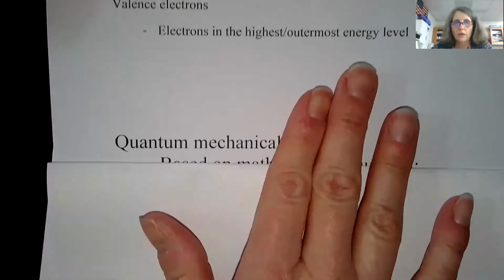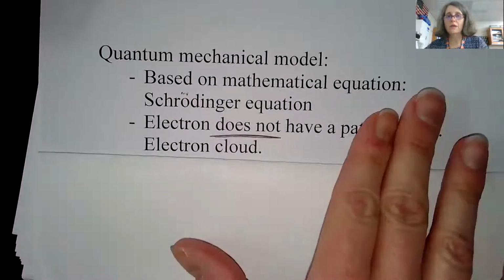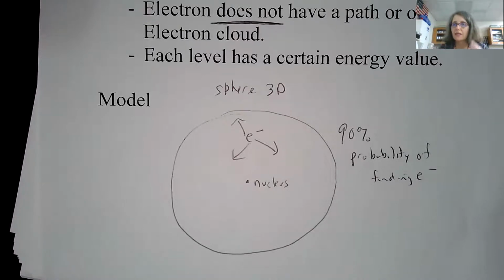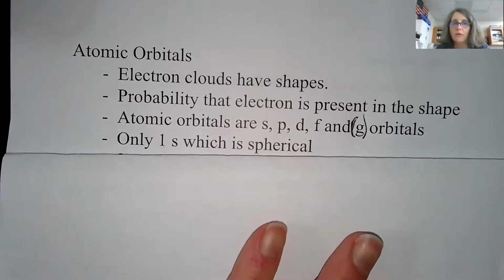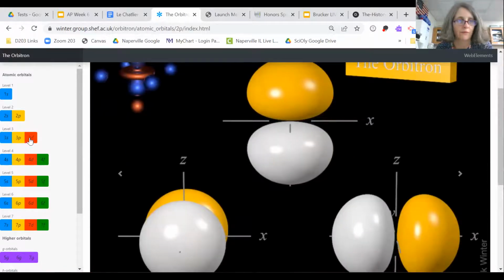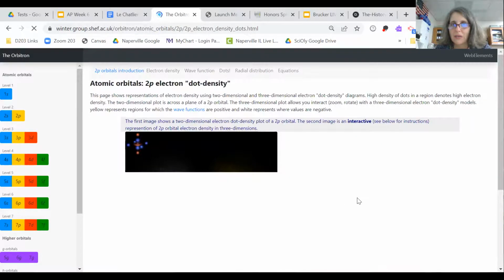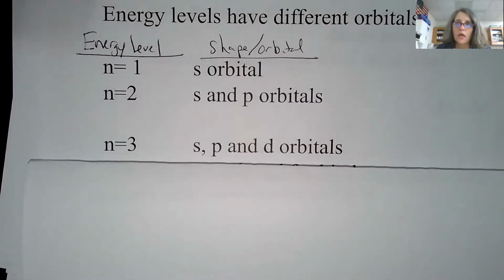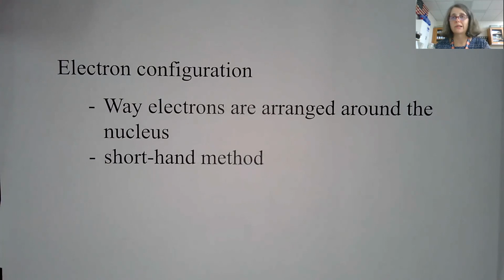Honors Quantum Intro